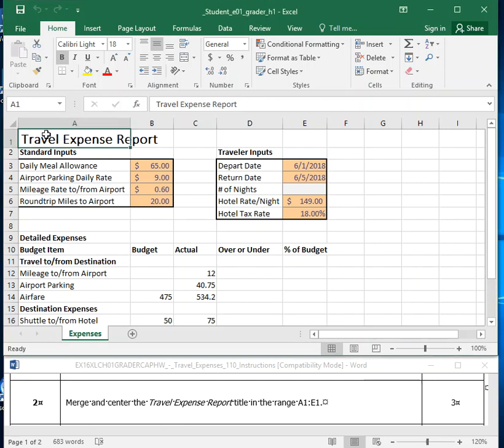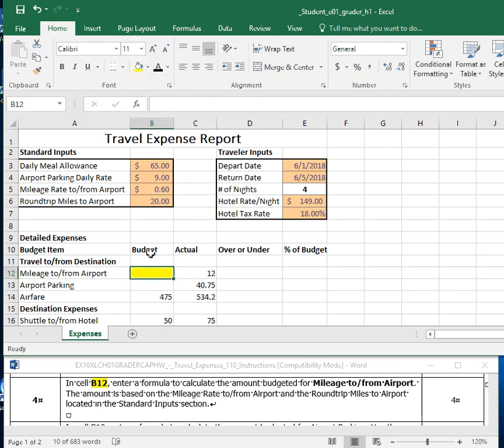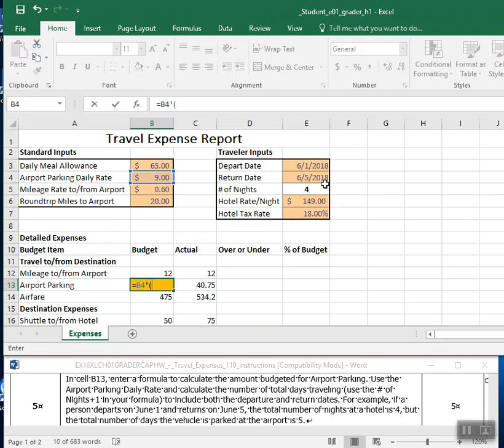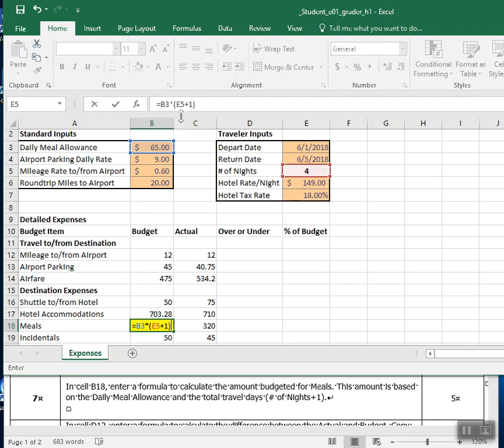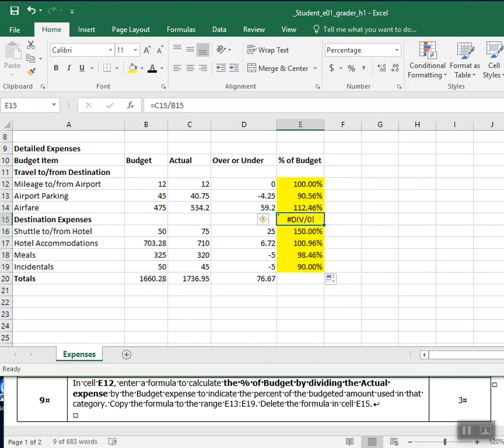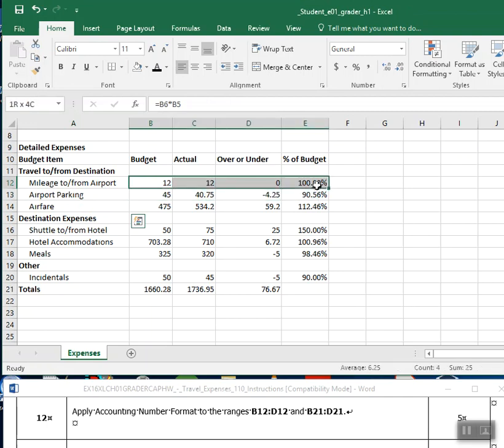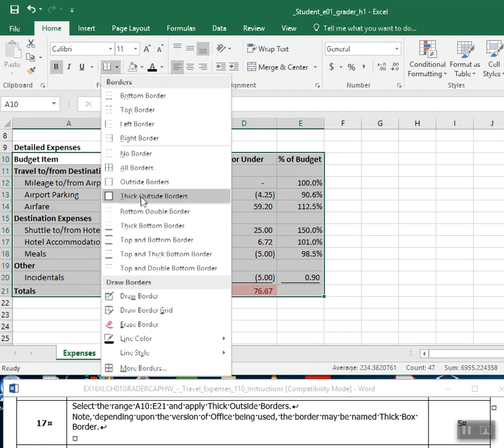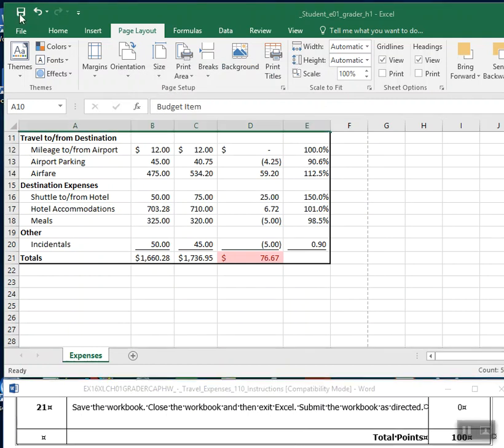1 Excel Grader _2019 In Class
Walk through multiple beginning formulas in Excel: Sum, Multiplication, Division, Subtraction.